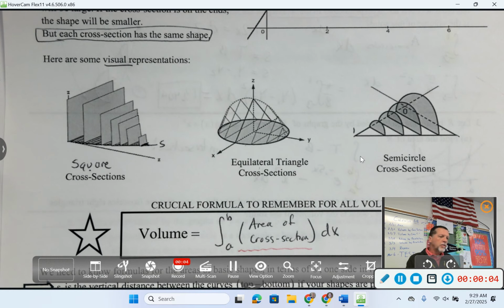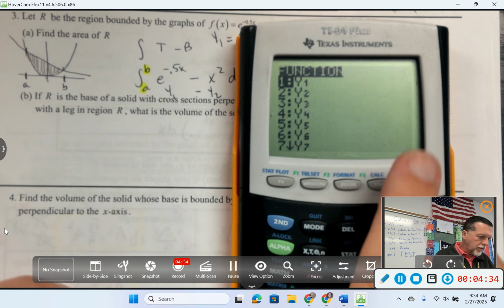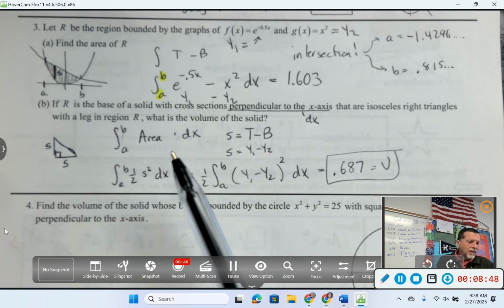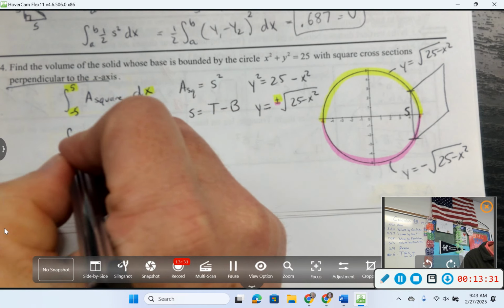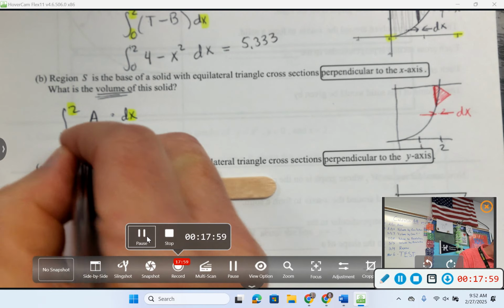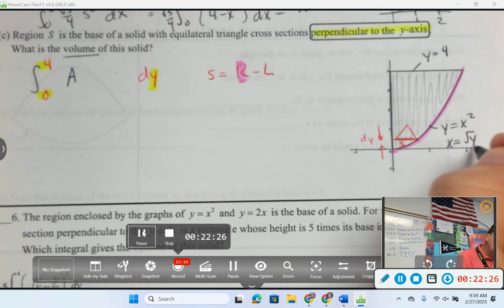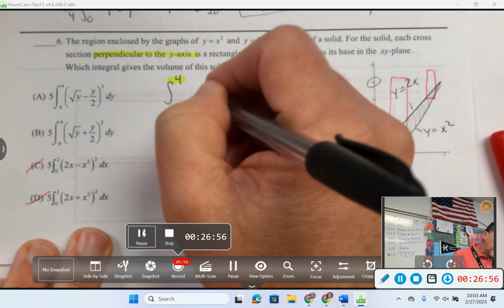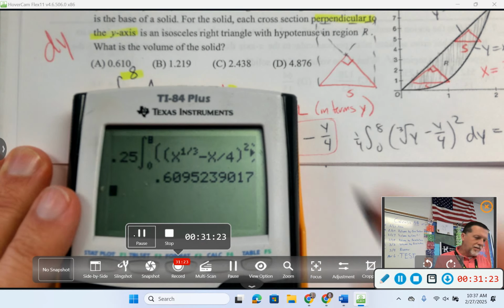CalcU12D3 Volumes by Cross Section part2